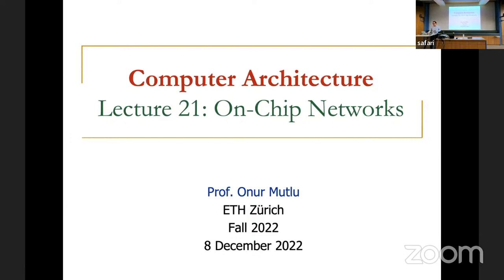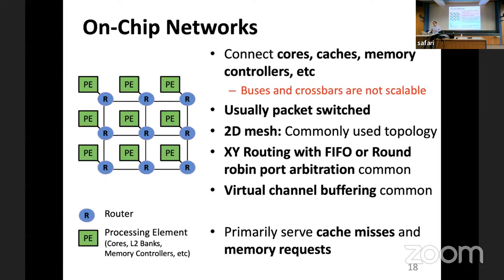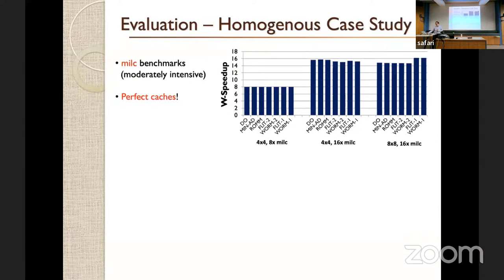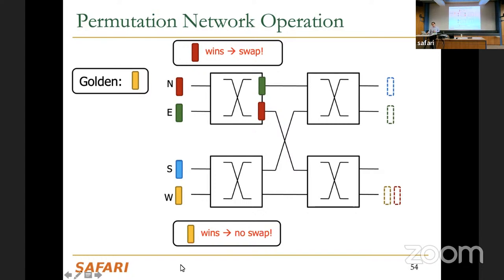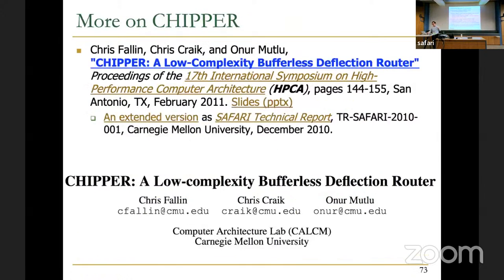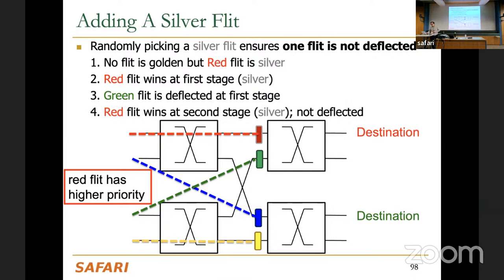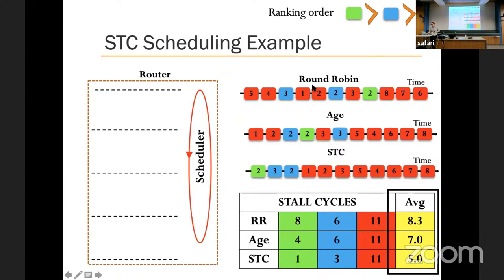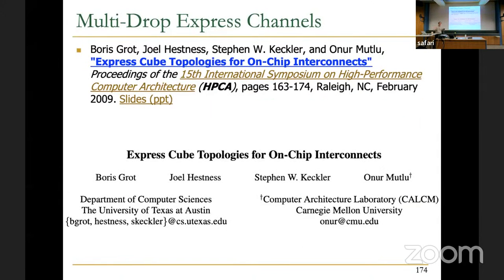Computer Architecture - Lecture 21: On-Chip Networks & Efficient Router Design (Fall 2022)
Recommended Reading:
Intelligent Architectures for Intelligent Computing Systems